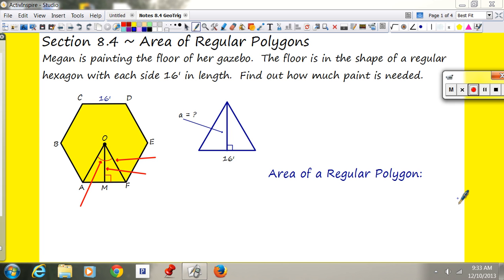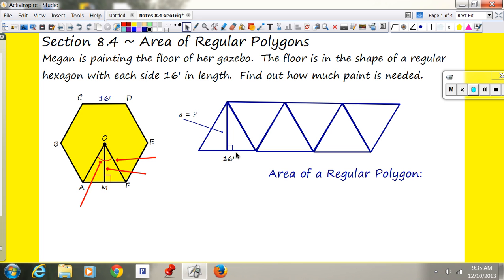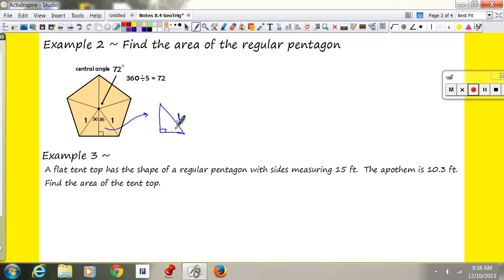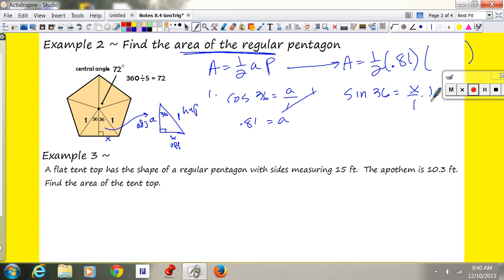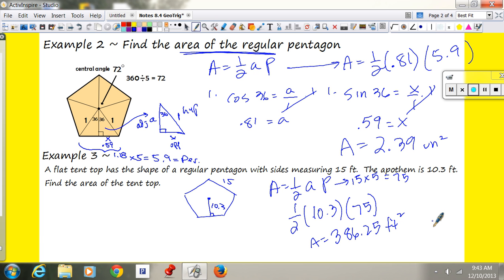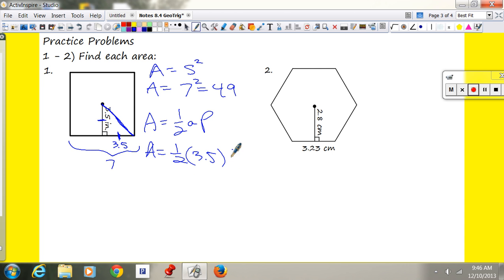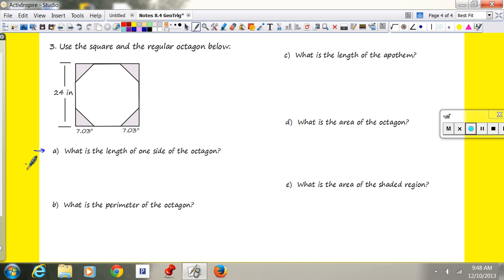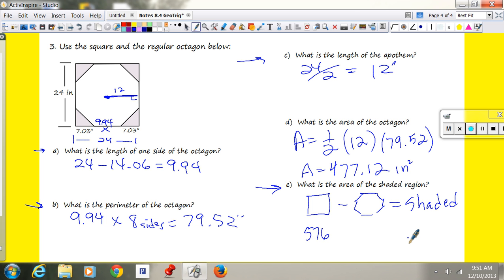Notes 8 4 GeoTrig